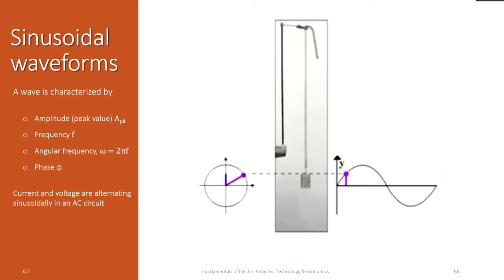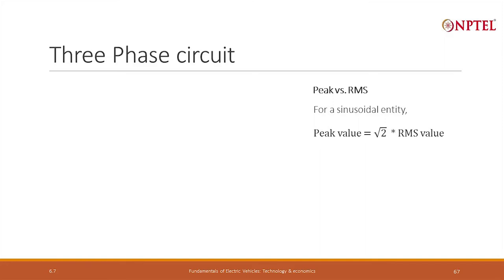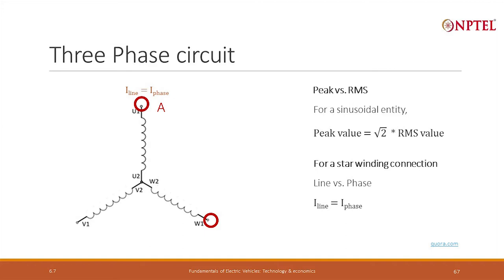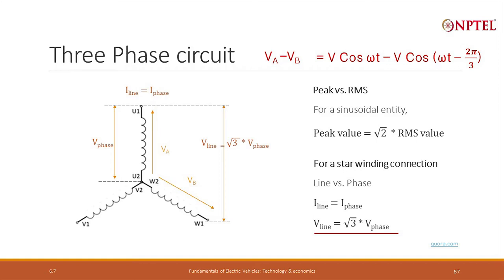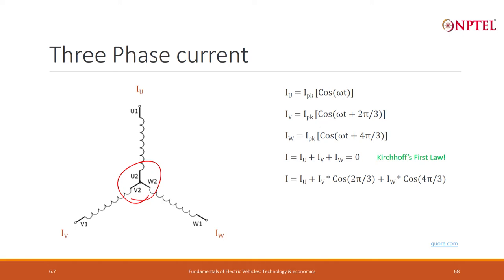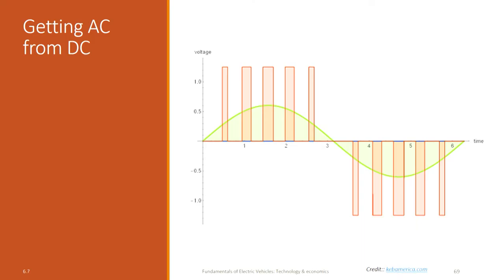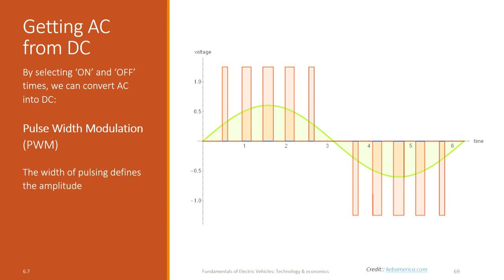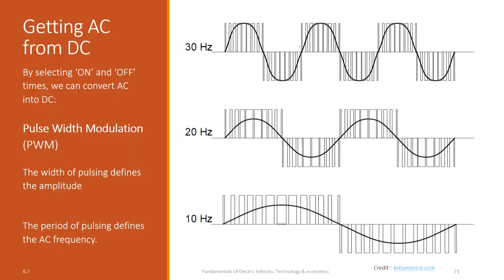Lecture 57 - Three phase AC - Part 1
Sinusoidal Waveforms, Amplitude, Frequency, Angular Frequency, Phase, Getting AC from DC, Pulse width modulation, Getting 3-phase AC from DC, Hex Bridge